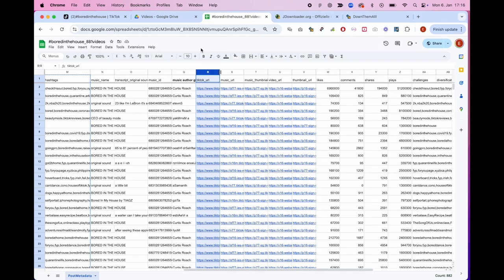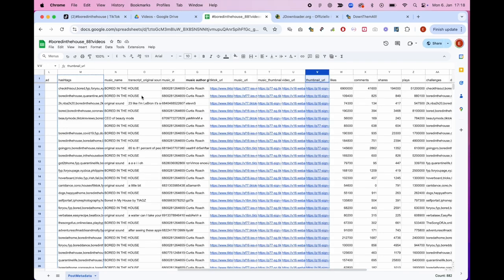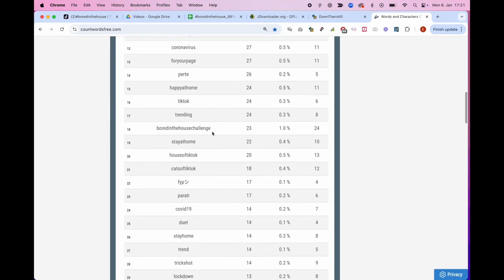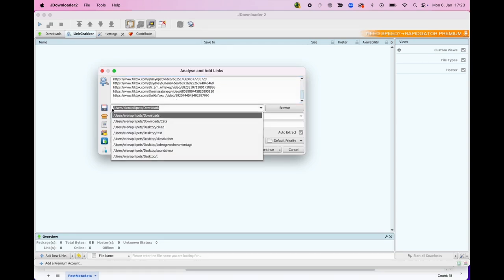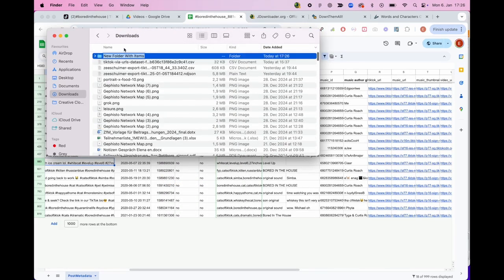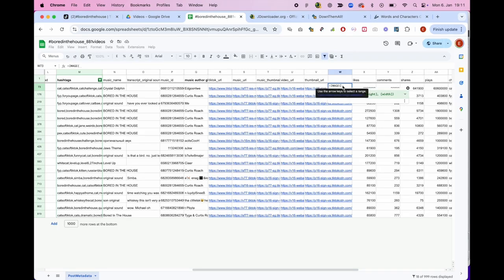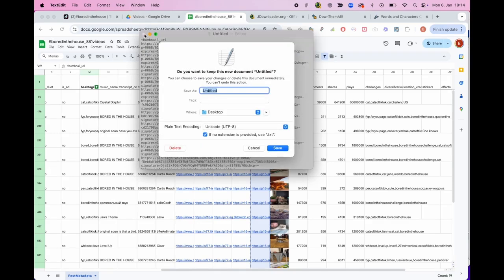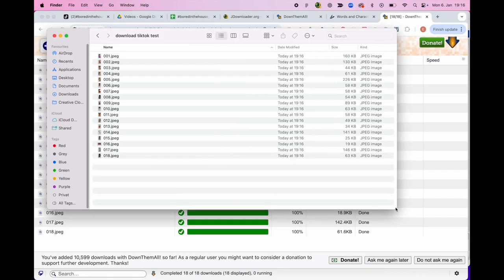Download TikTok videos and video thumbnails with JDownloader & DownThemAll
Preparing videos for being studied as memetic formations is a key step in platform-specific visual research. This tutorial begins with a curated list of TikTok URLs and demonstrates how to download TikTok videos and their thumbnails (preview images). Bonus: Learn how to use a list of thumbnail URLs to display video thumbnails directly in Google Spreadsheets. This is the second video in the TikTok Meme Analysis tutorial series Facilitated by Elena Pilipets.